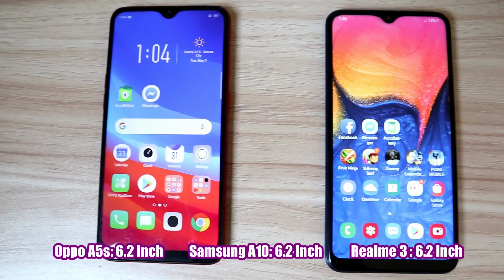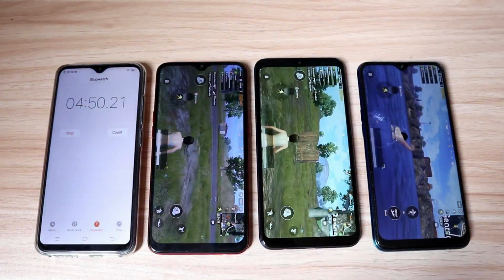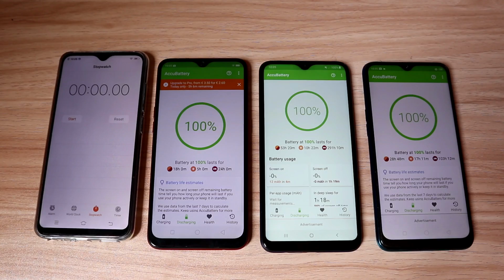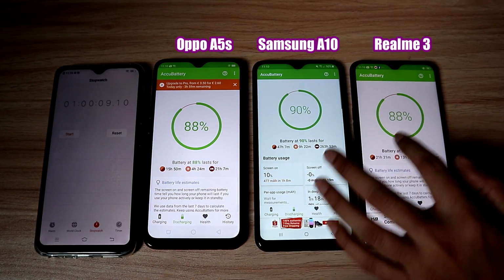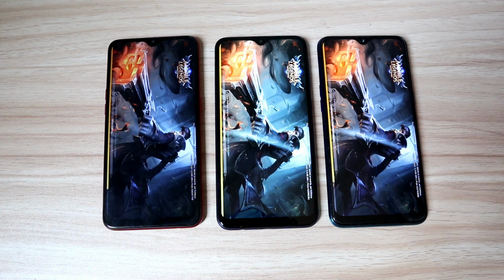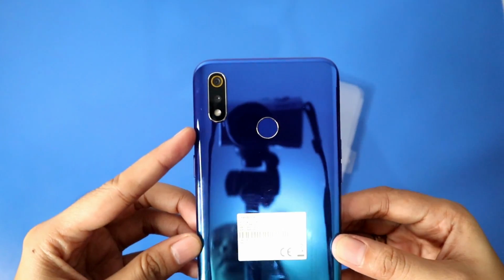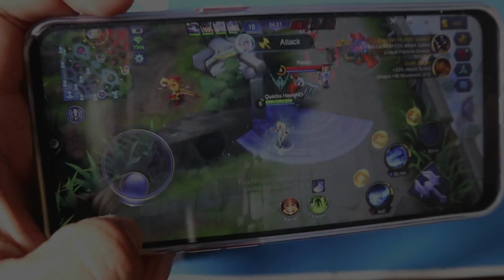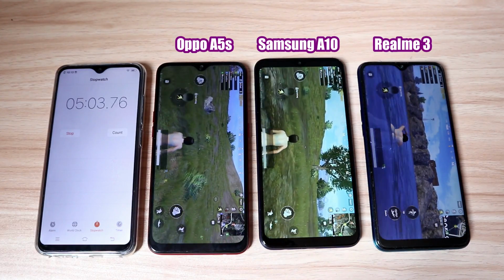OPPO A5S Vs. SAMSUNG A10 Vs. REALME 3 (SPECS, GAMING, BATTERY, HEATING & CAMERA)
Editing Software : Filmora Pro

Please be aware:

-All the information I've  shown, such as images, specs, prices and etc. might not be 100% accurate.
-Prices and stock availability are always changing. Still it would be better to check for the merchant's page or to its respective stores to ensure that you have the most up-to-date information.
 -My reviews to any gadgets are not sponsored not unless stated.

LizTech